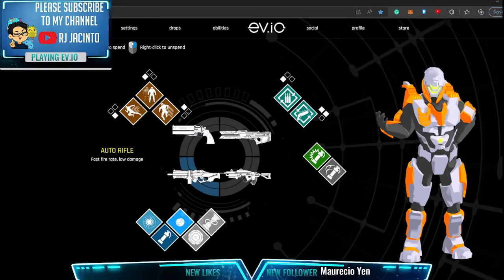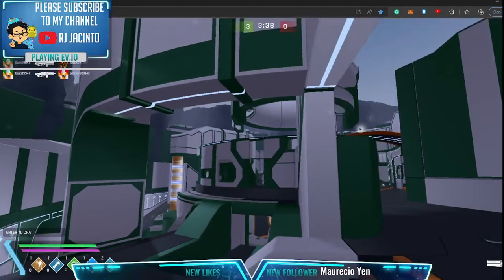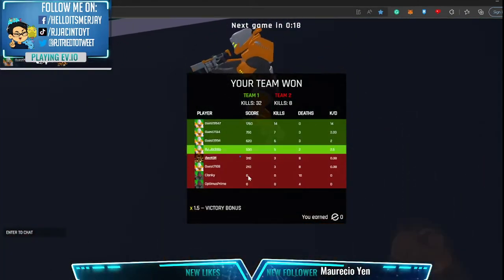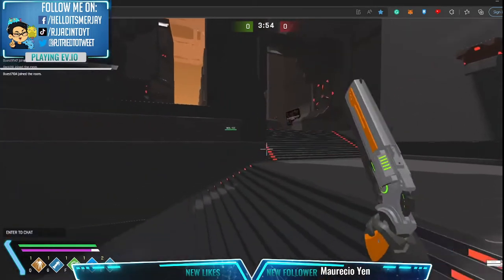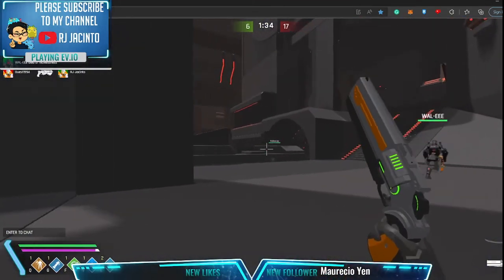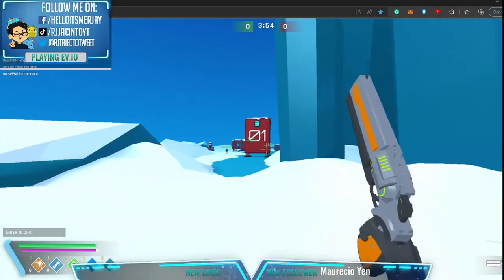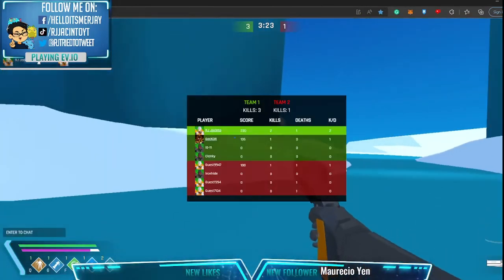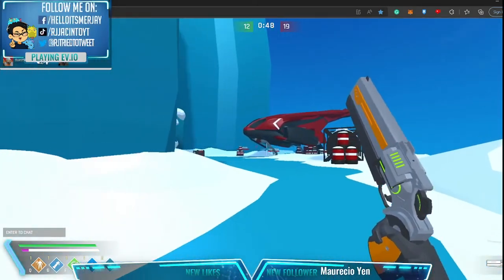PISTOL-ONLY CHALLENGE! | FPS FREE-TO-PLAY NFT GAME | EV.IO GAMEPLAY